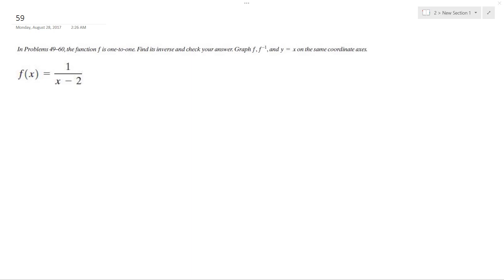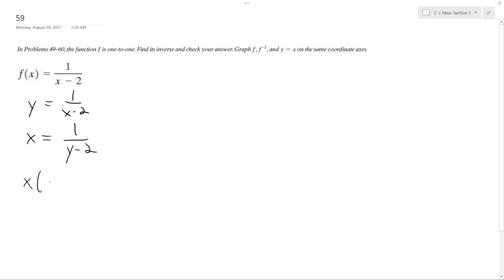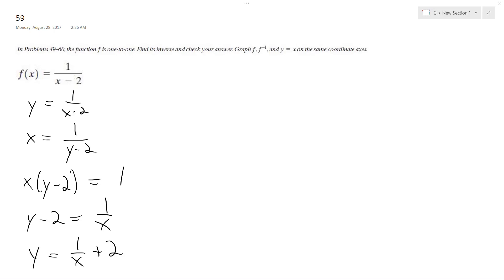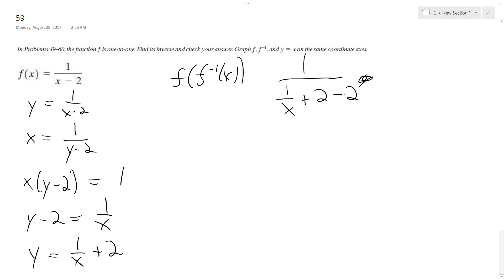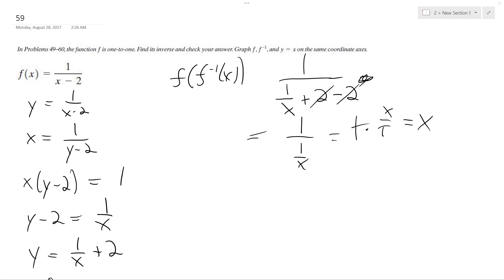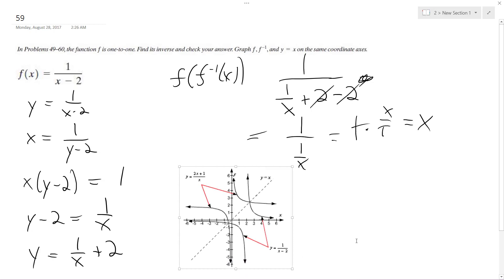Find the inverse of f(x) = 1/(x-2) and check it